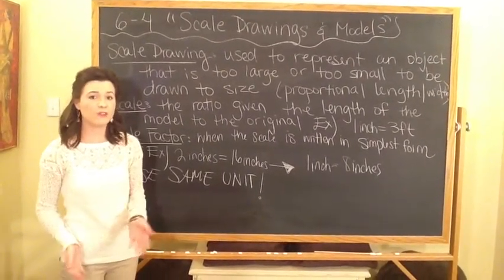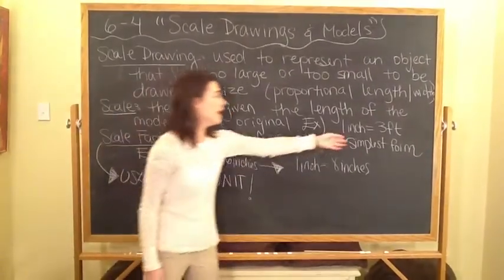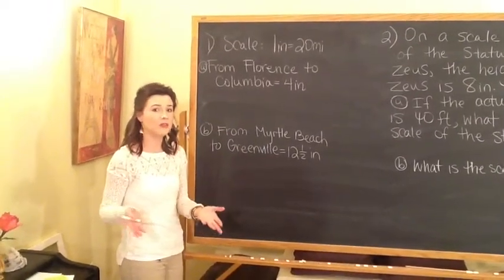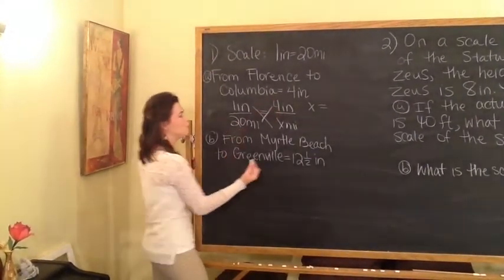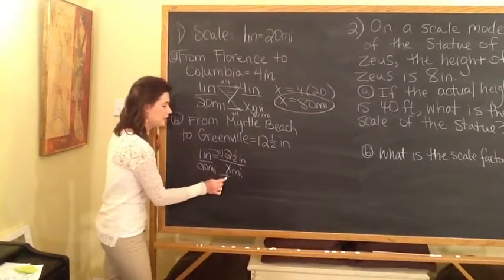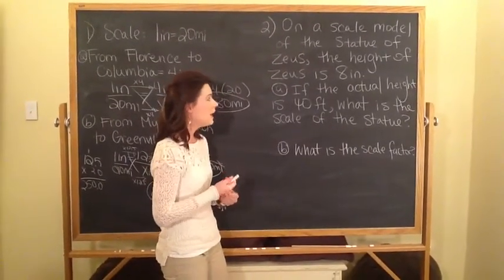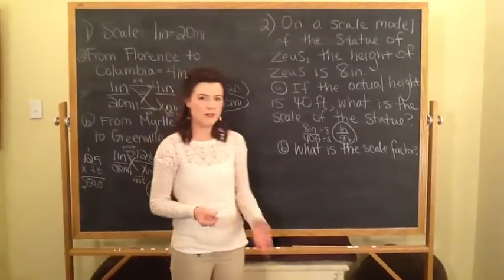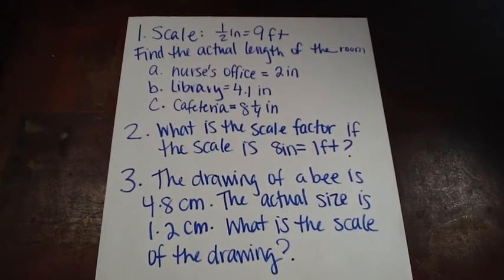FA Pre-Algebra Lesson 6-4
Scale Models and Drawings